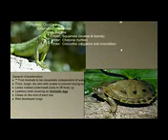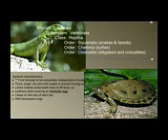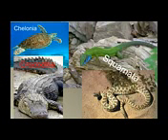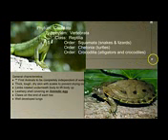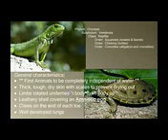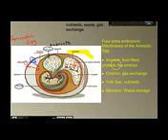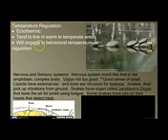Vertebrate Diversity Reptiles